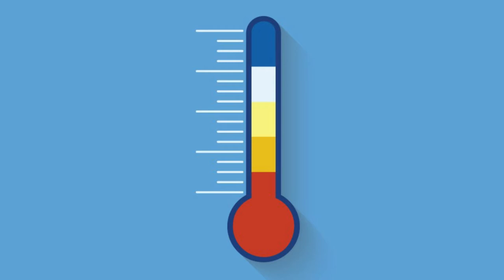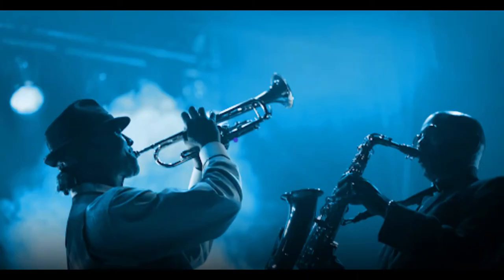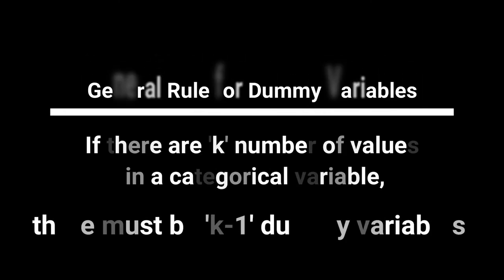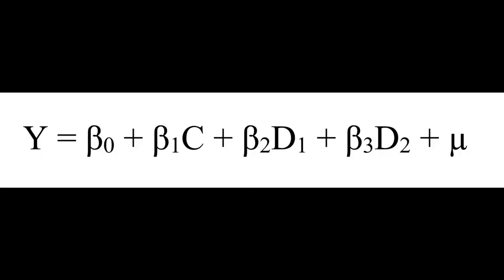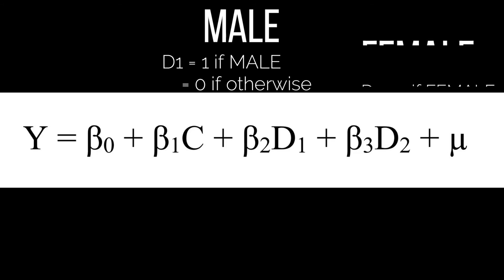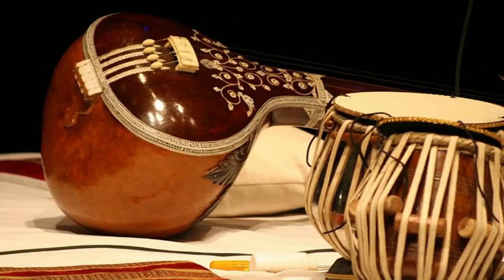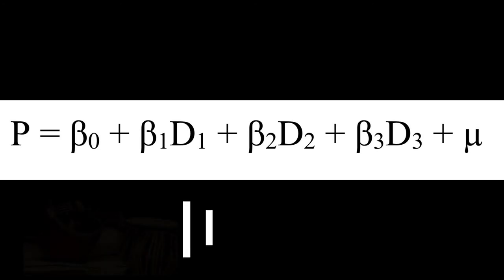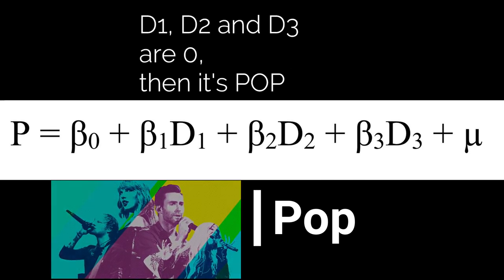Dummy Variables - Meaning